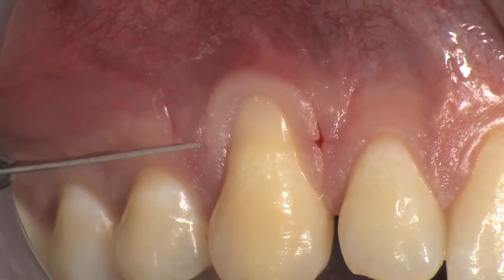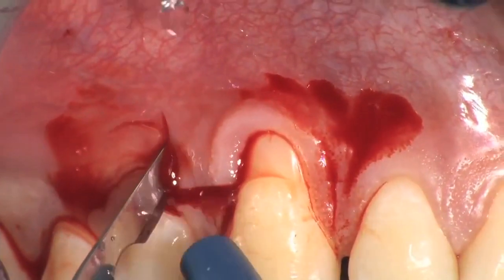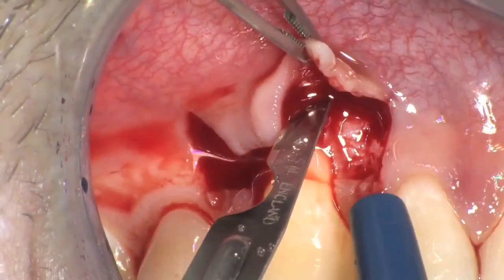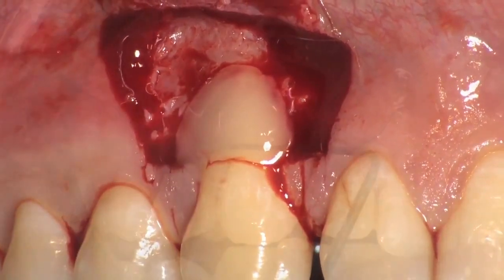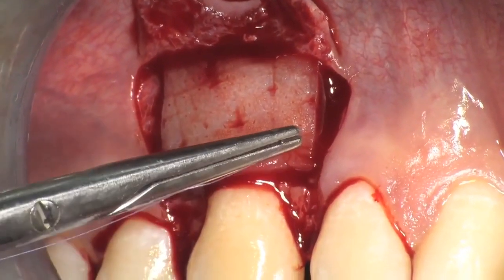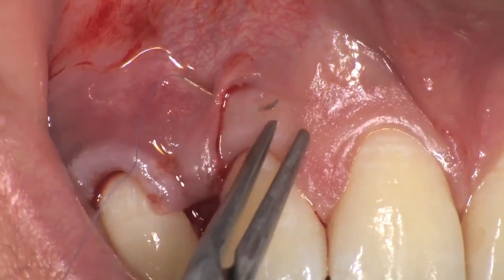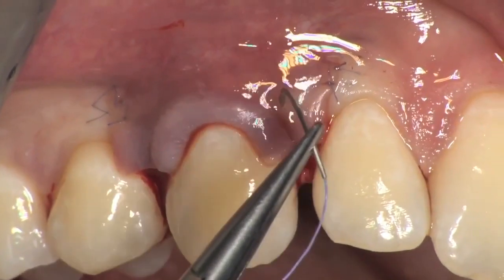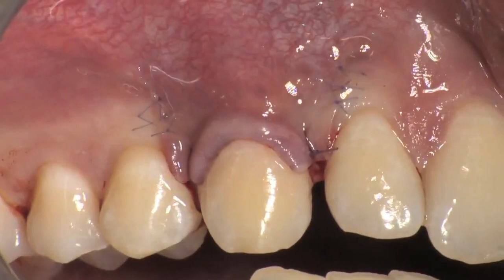Закриття рецесії ясен (І клас) із використанням mucoderm®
Клінічний випадок наданий професором Зукеллі по-кроково демонструє лікування рецесії ясен (І клас) із використанням м'якотканинного ксенотрансплантату mucoderm® та його закриття коронально переміщеним клаптем.